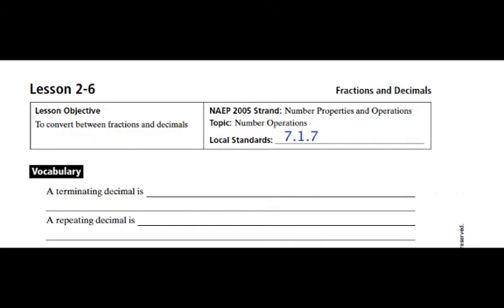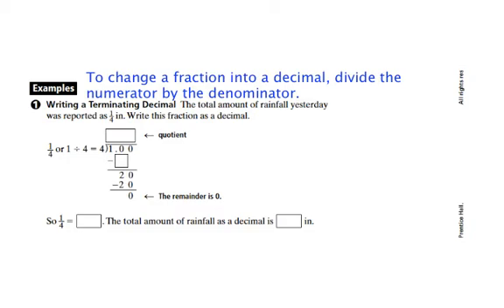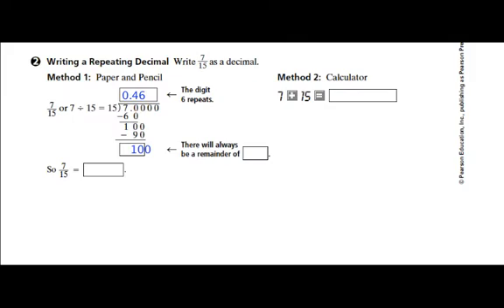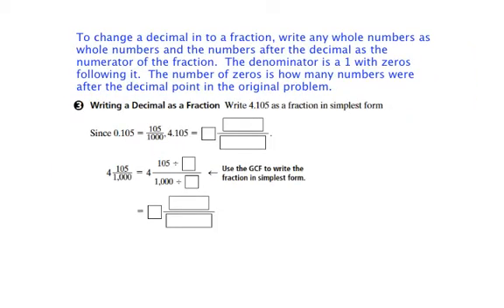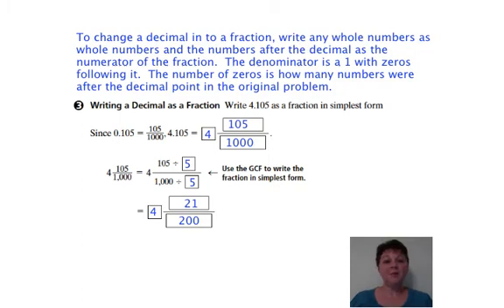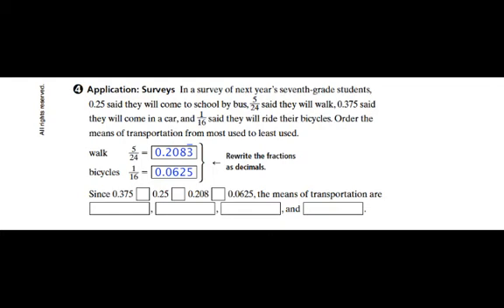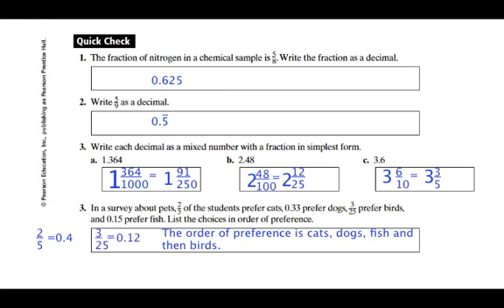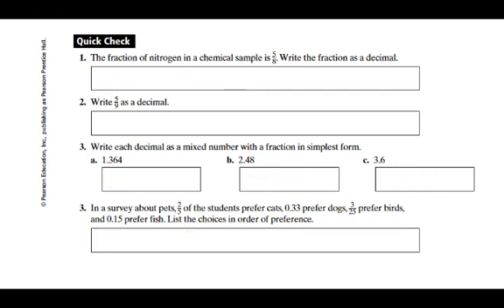2 6 fractions and decimals course 2